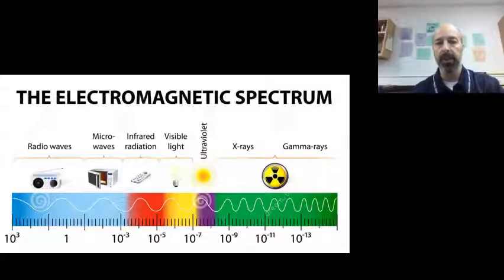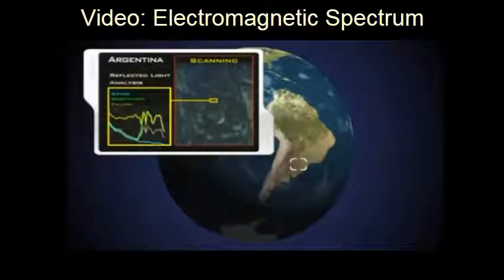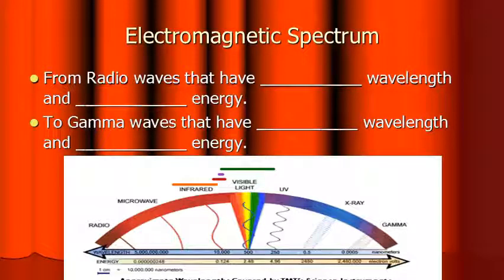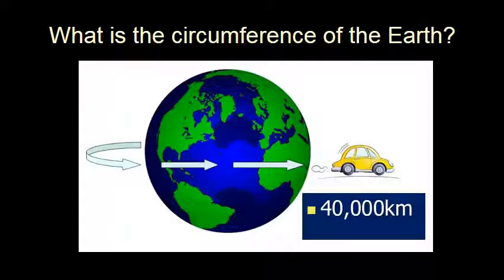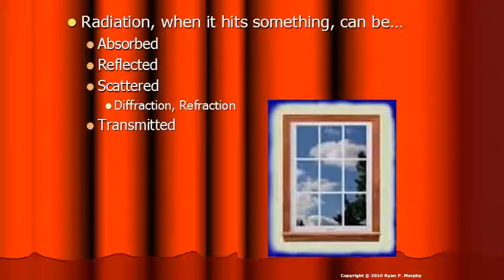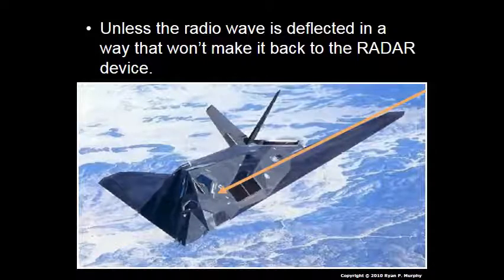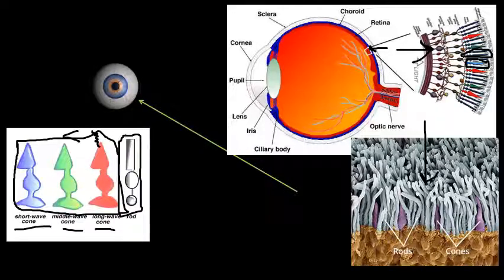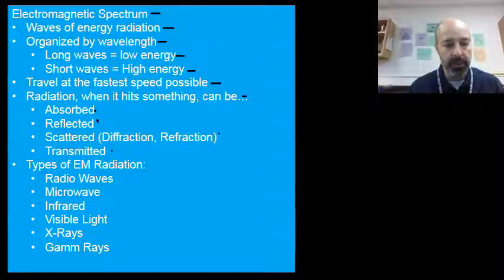Electromagnetic Radiation homework video